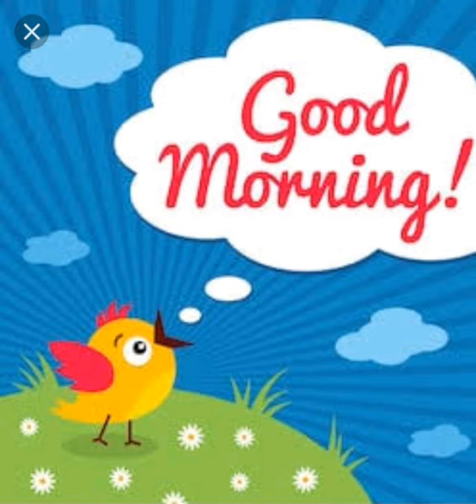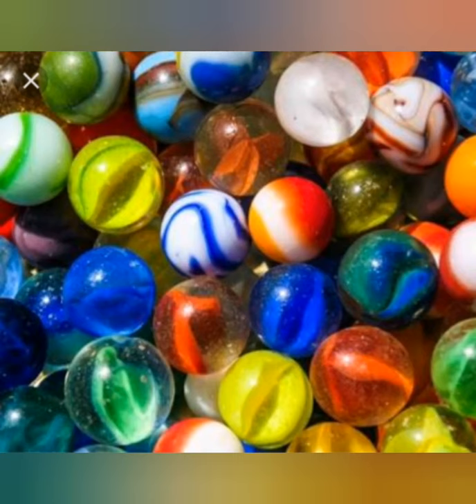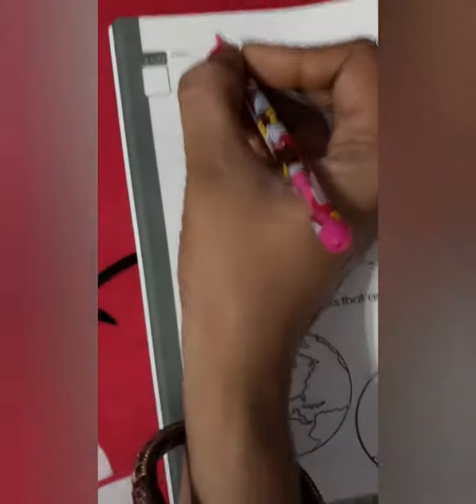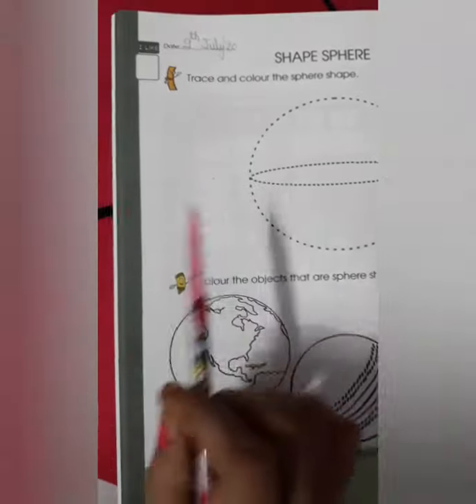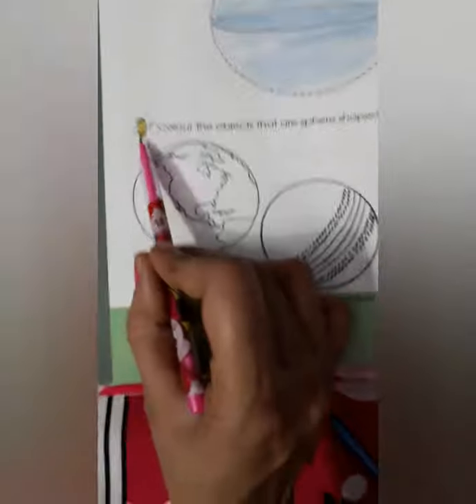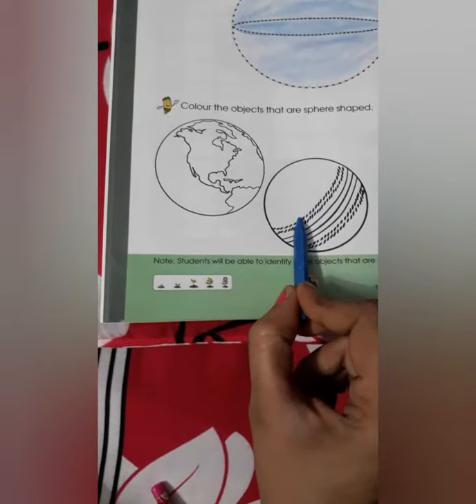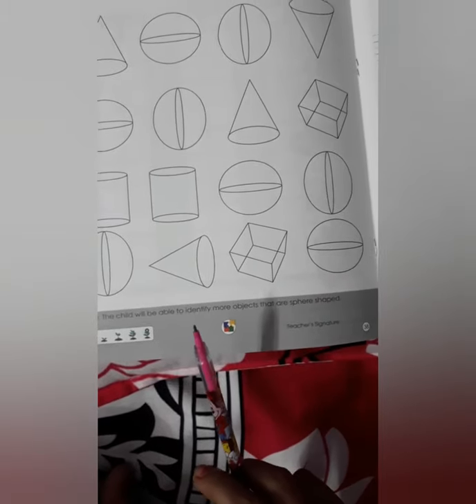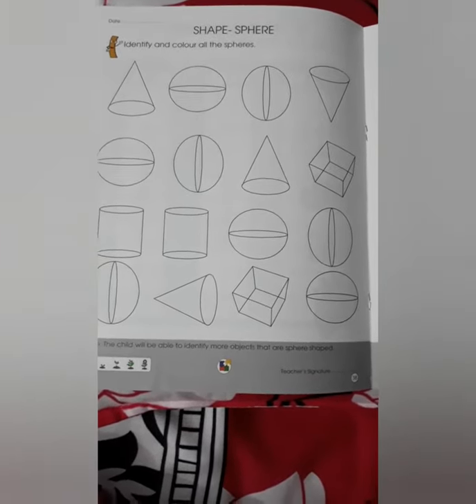Shape- sphere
Subject- maths